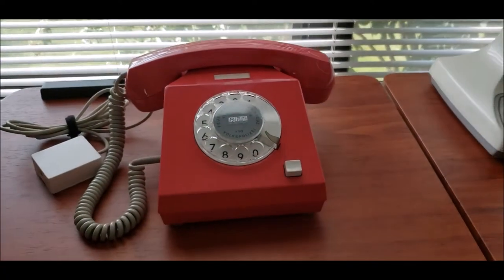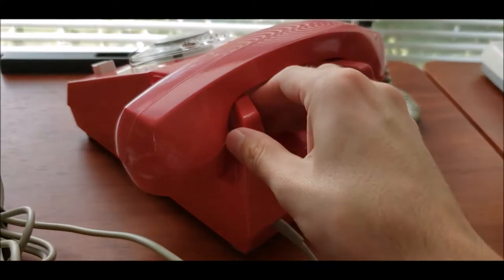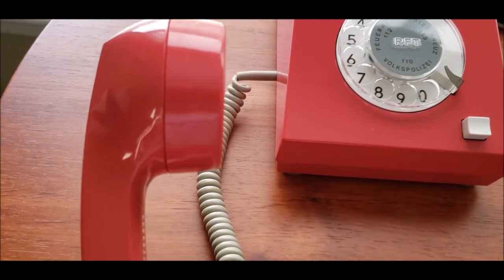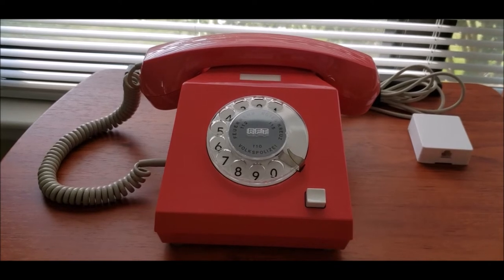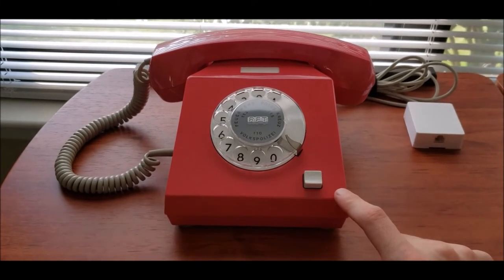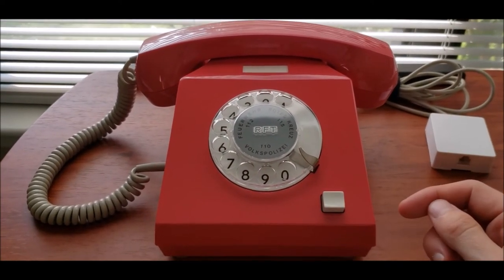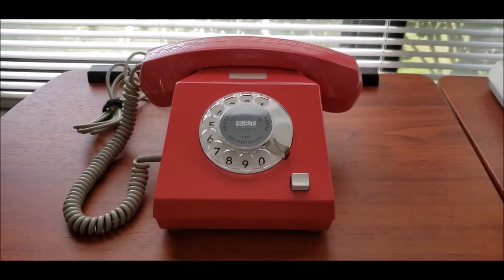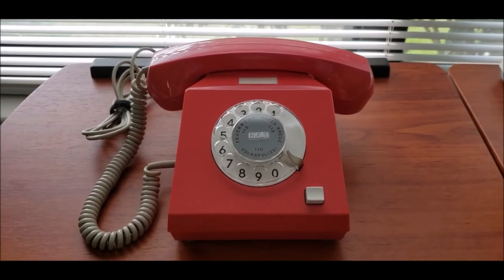1975 RFT Variant telephone from GDR